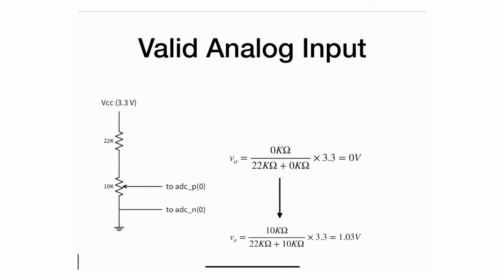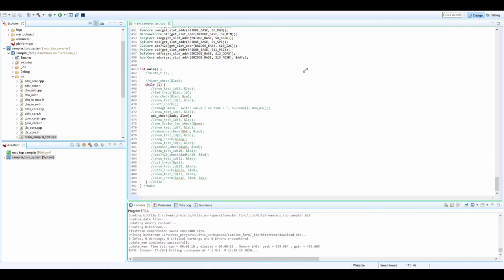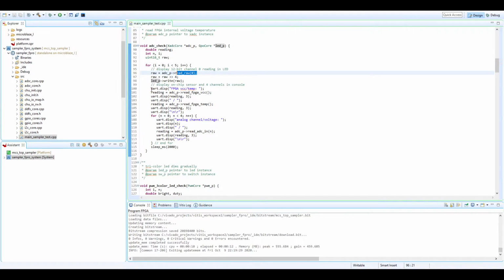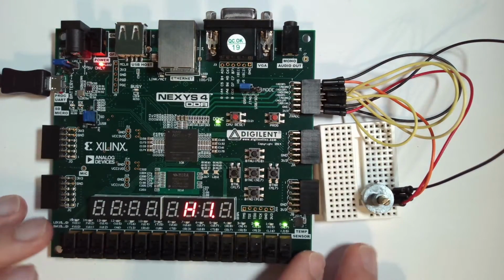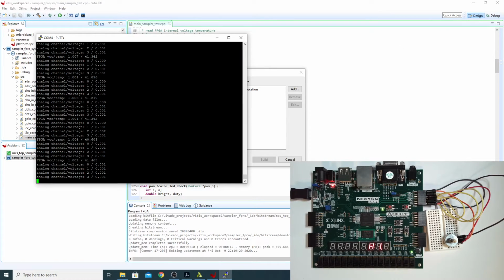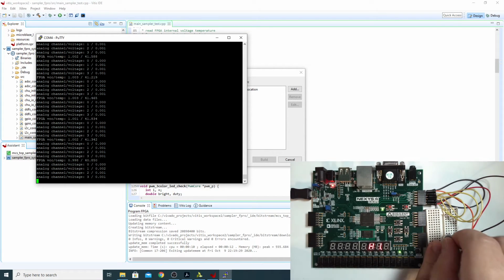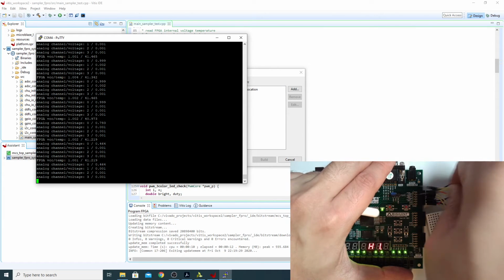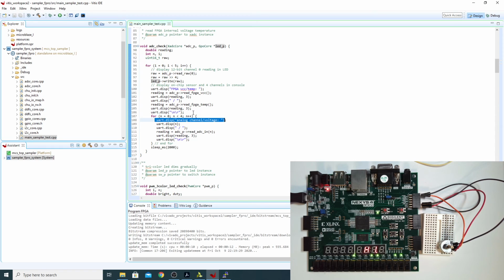M9 - 7 - XADC - Test Program